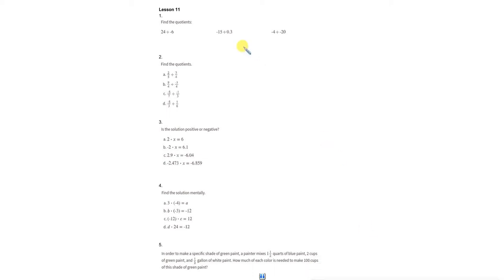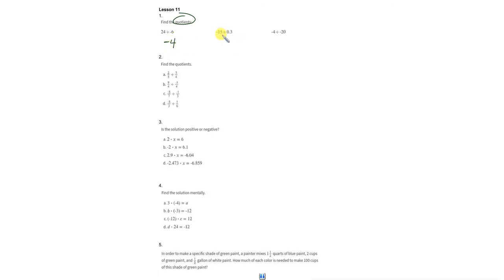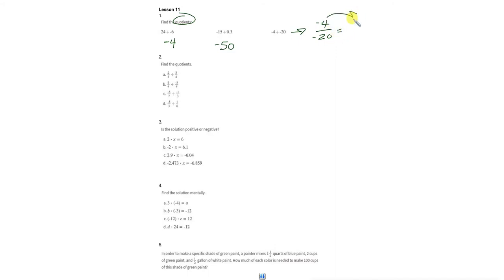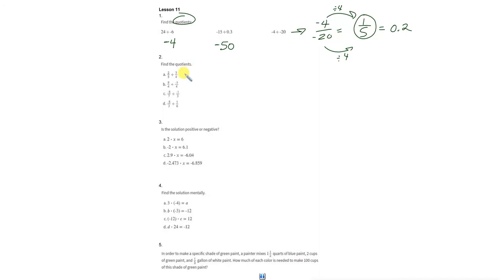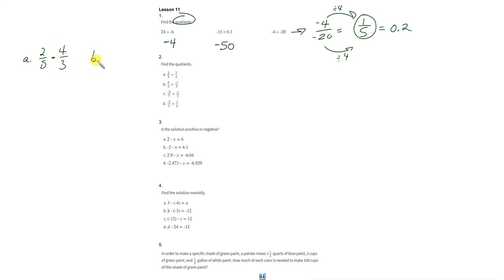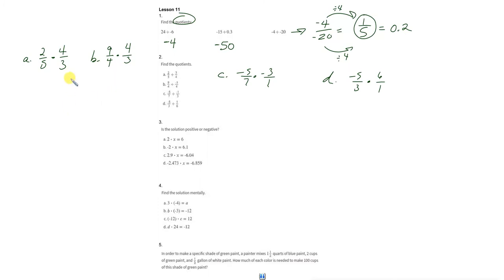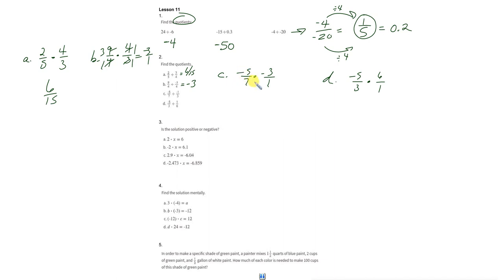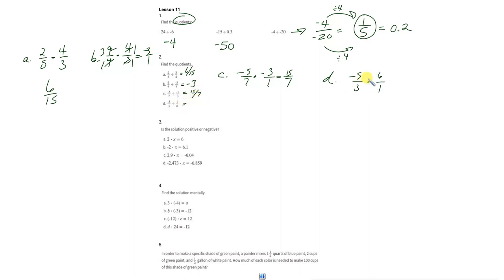HW 5.11 #1 and #2